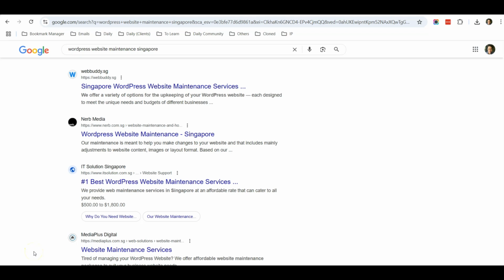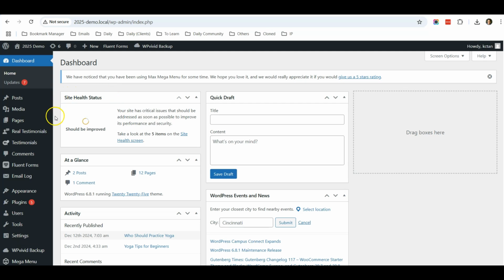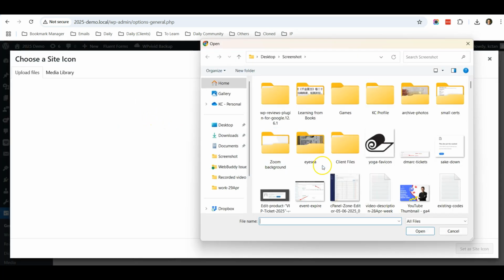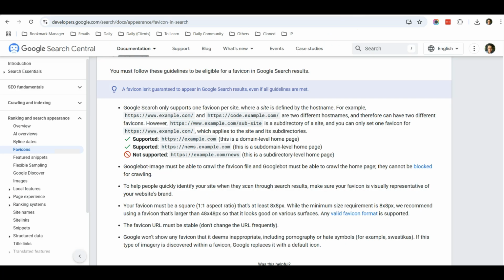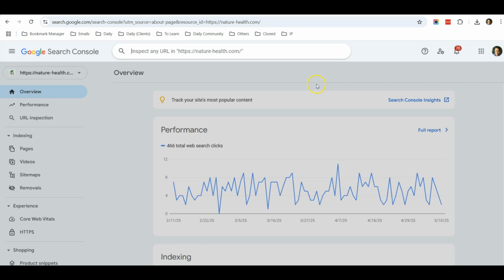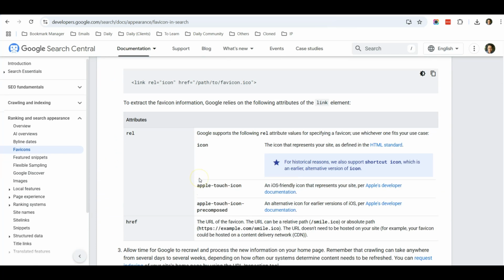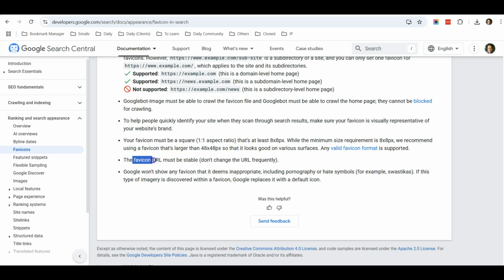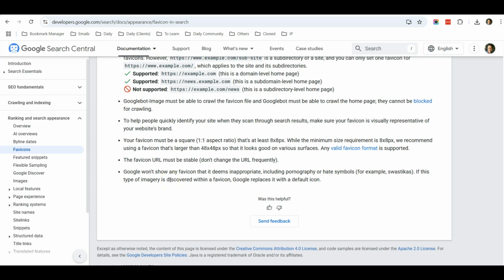Replace website favicon on Google for WordPress V6 and above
Learn how you can get Google to replace your website favicon on its search result listing.